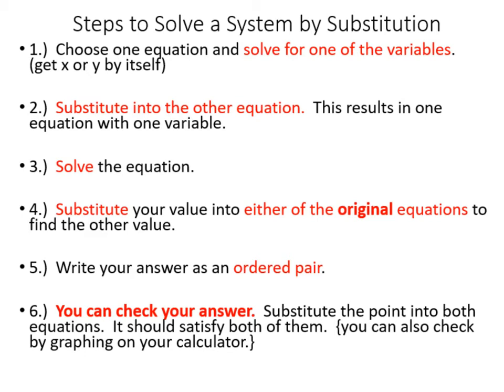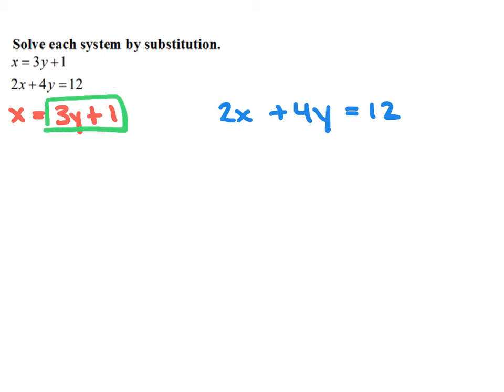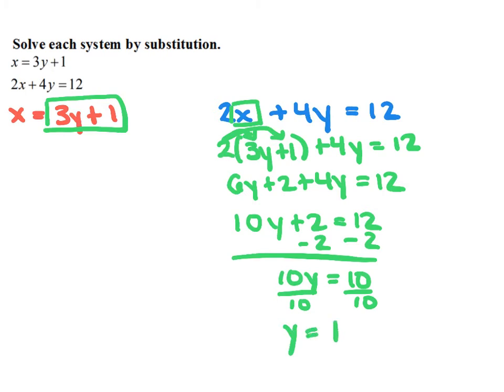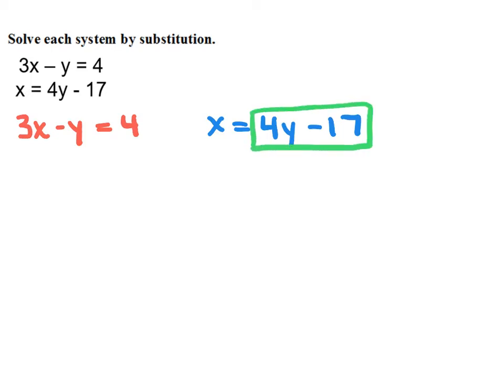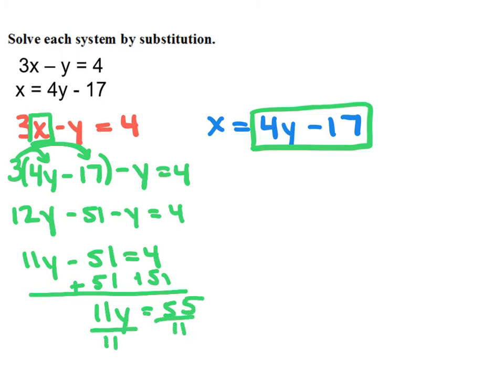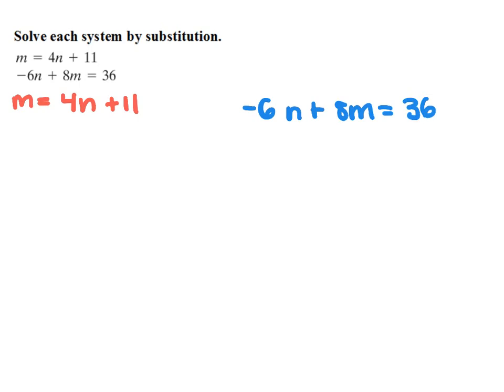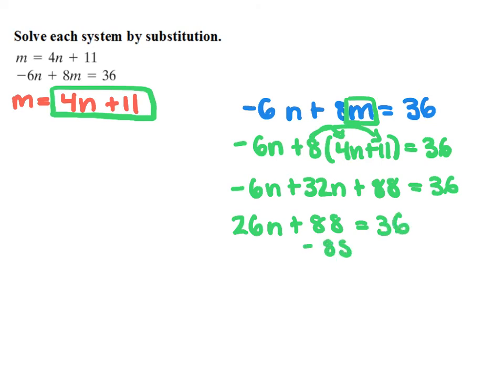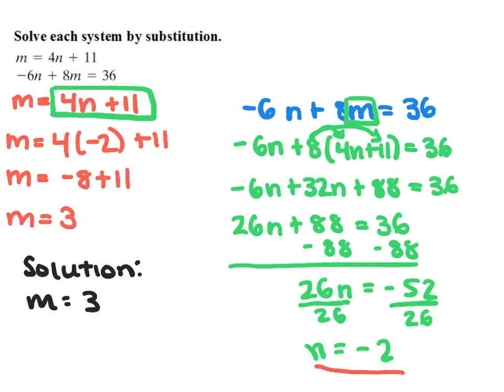3-2 Part 1 Day 2 Solving Systems by Substitution